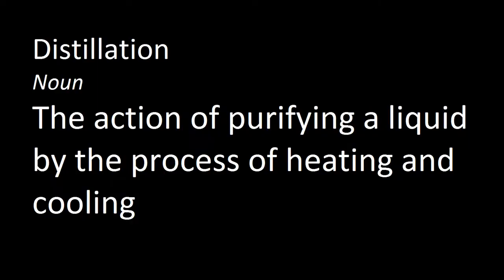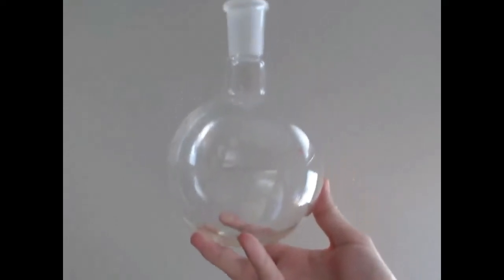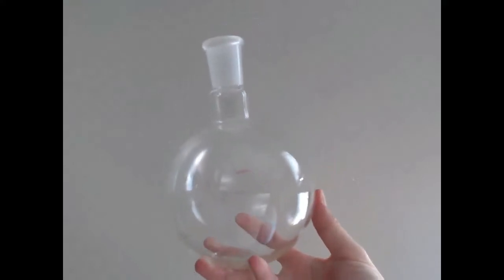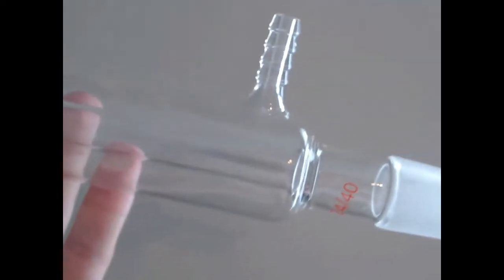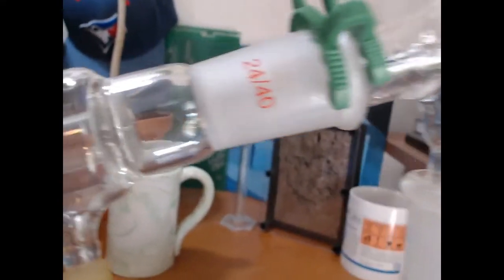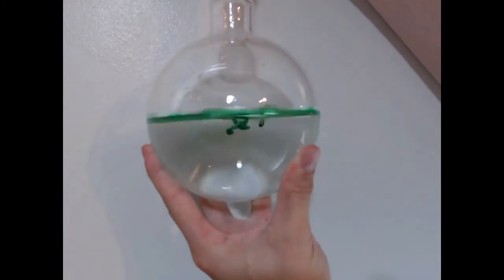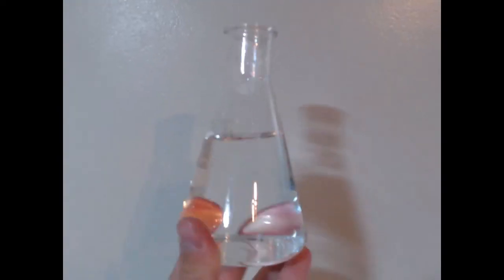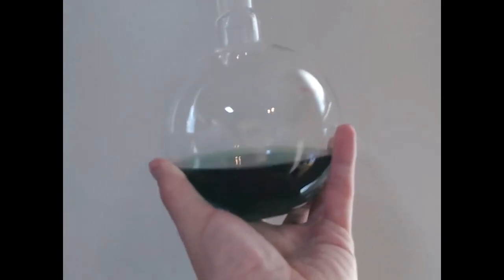Distillation Demonstration For Oil Recovery From Plants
This is a demonstration on how oils in flowers will be distilled and recovered. The next video planned will be lavender oil from lavender flowers which will hopefully be edited and uploaded by mid-September!

Picture by @dhammondvisuals

Etsy shop